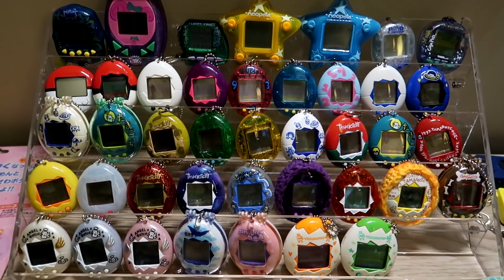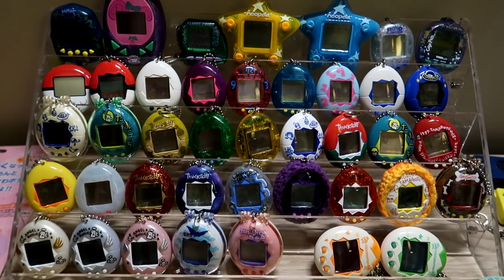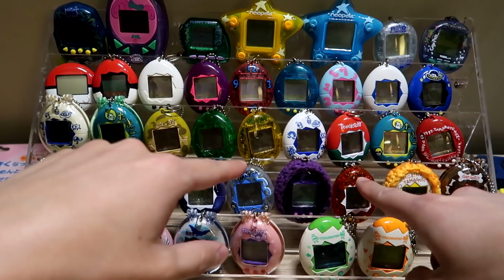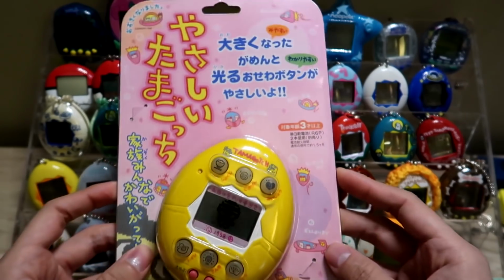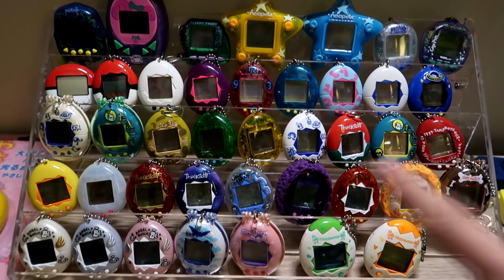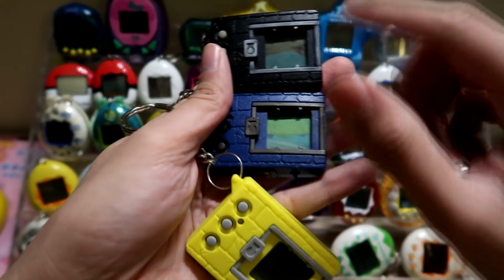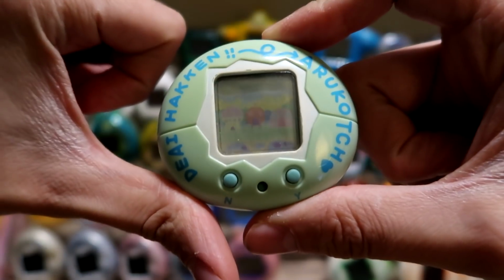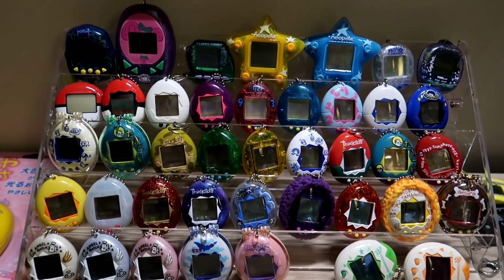My Vintage Tamagotchi Collection!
I just thought it would be fun to share a small part of my collection from the vintage era of Tamagotchi now that I have one of each release! If you enjoyed hearing me rant about the older versions of Tamagotchi let me know I may make more videos about my collection!